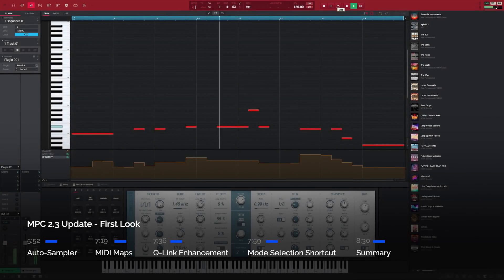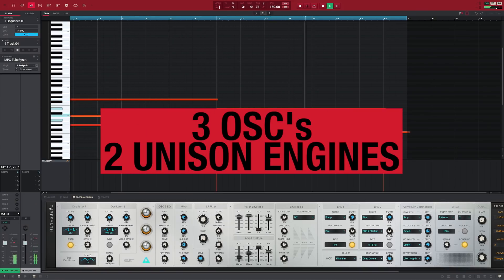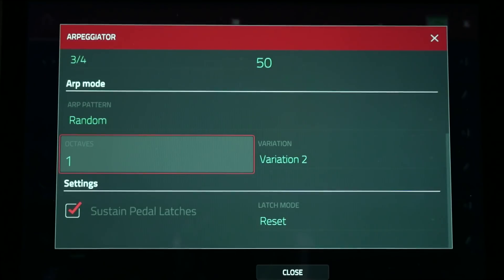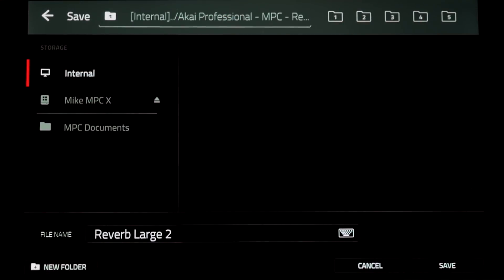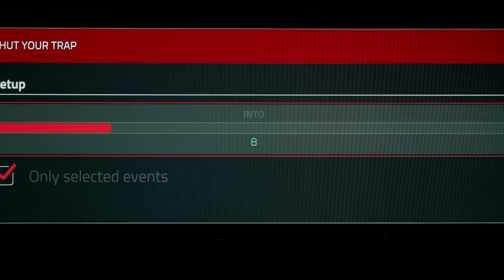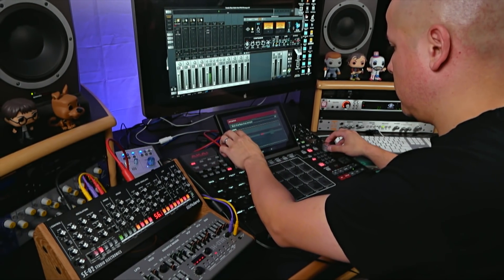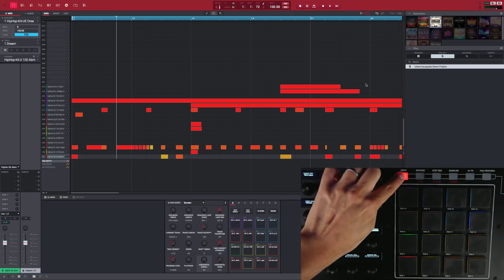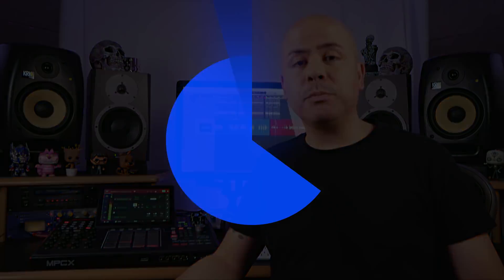AKAI Professional MPC 2.3 Update - First Look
In this video ADSR's Mike Acosta takes a first look at the new MPC 2.3 update from Akai Pro.

This latest update is a major one with lots of new features including 3 brand new virtual instruments and a new Auto-Sampler mode.

The new 2.3 update is for the MPC desktop software along with its hardware counterparts, the MPC X and MPC Live.

AKAI PROFESSIONAL INTRODUCES MAJOR 2.3 UPDATE FOR MPC SOFTWARE, MPC LIVE AND MPC X, NOW INCLUDING THREE VIRTUAL SYNTHS - TUBESYNTH, BASSLINE & ELECTRIC

Pivotal Software / Firmware Update For Standalone Music Production Centres & Desktop Software Adds Three Full Featured Plugin Instruments in Standalone Mode, an Autosampler, Realtime Crossfade Looping For Sample Playback, Plus a Real-Time Arpeggiator and Phrase Looper.

Redefining the creative vista and driving MPC X and MPC Live in standalone and controller mode is Akai Professional’s reimagined MPC Software 2.3; a cutting-edge production suite combining 128-track sequencing capability, real-time time stretching, clip-launch functionality, advanced MIDI editing capability, VST compatibility in controller mode, operation as a standalone application on Mac & PC, advanced sampling & audio editing/recording functionality, seamless DAW integration, a redesigned GUI and much more. Whether you’re seeking freedom from computer based music production, or searching for the perfect controller for DAW-centric creative exploration, MPC Software 2.3 grants the ultimate in adaptive creative versatility.

Today, Akai Professional announced a major software/firmware update to the MPC 2 software application for both standalone and desktop versions. The new 2.3 update introduces a number of powerful production and performance features, most notably three virtual analogue plugin instruments, the AIR TubeSynth, Bassline and Electric.

-- ADSR --